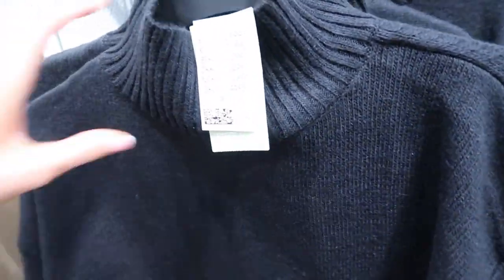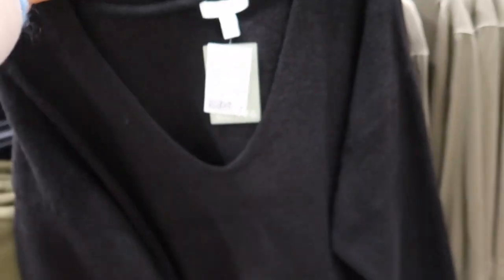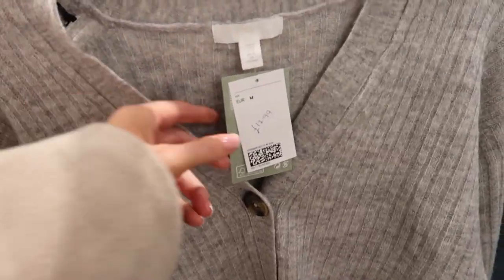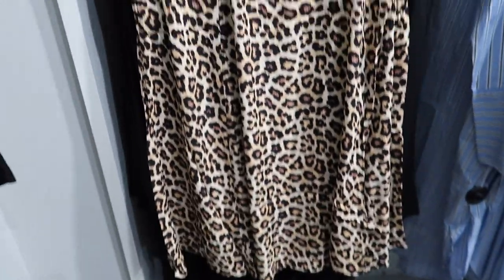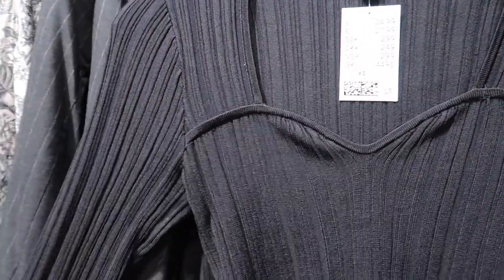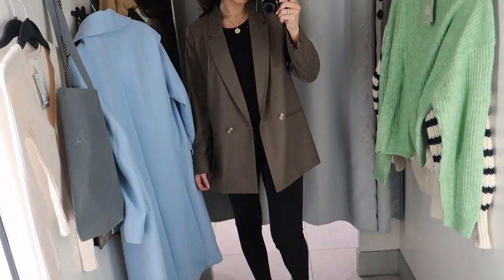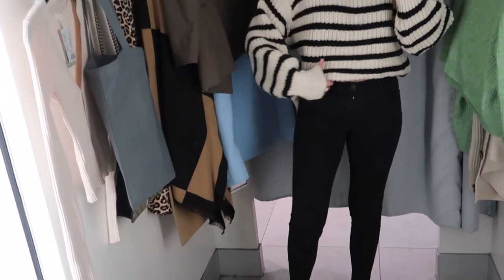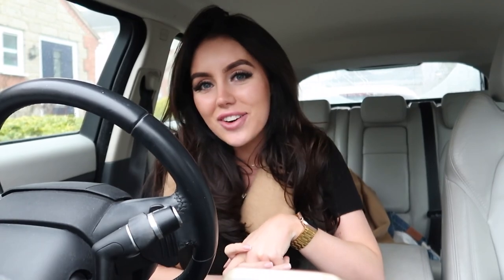NEW IN H&M | COME SHOPPING WITH ME! | JANUARY 2022 HAUL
Green Jumper: Not yet online
V Neck Black Jumper:

Victoria x